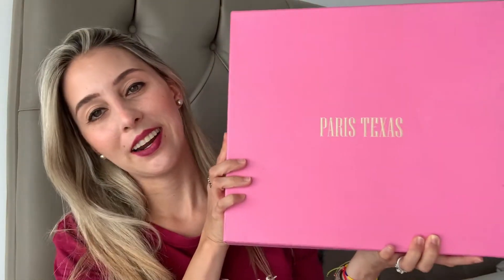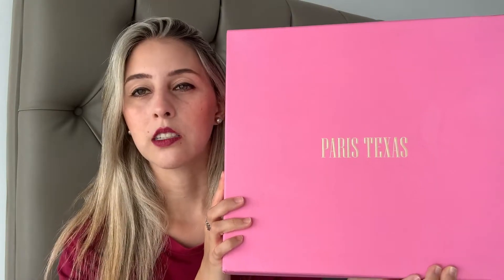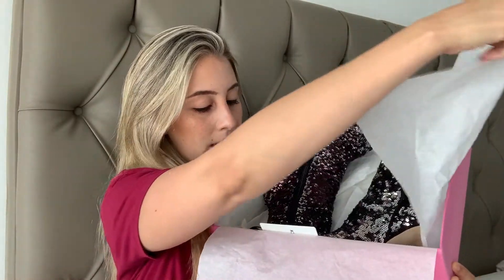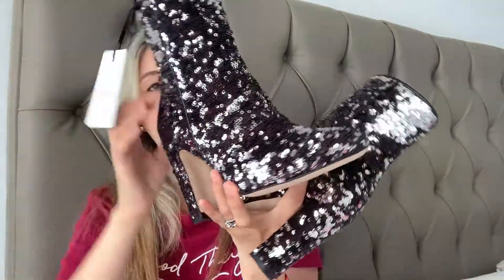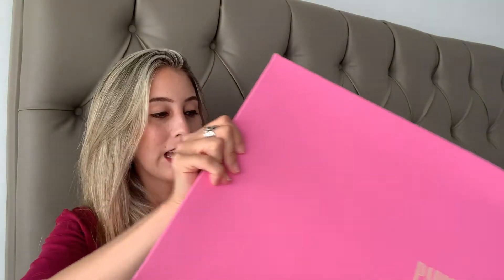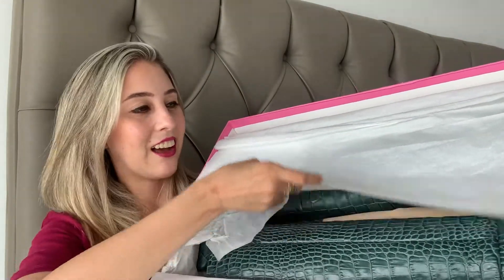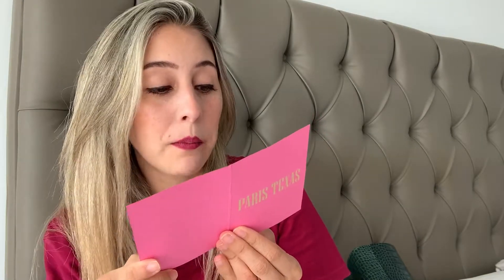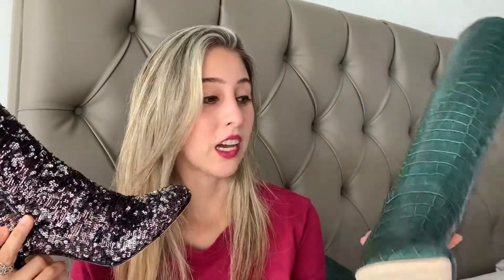Paris texas boots unboxing - First purchase 2021